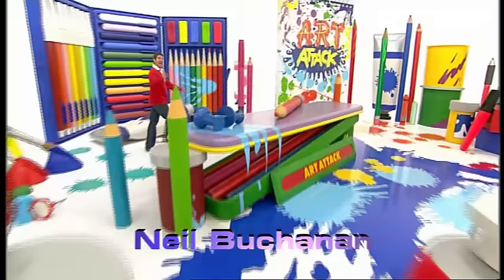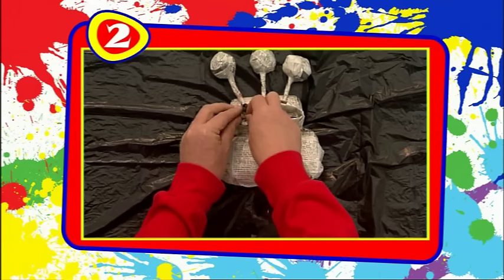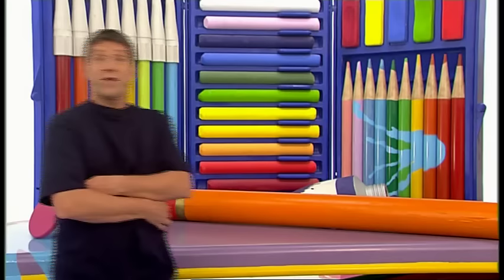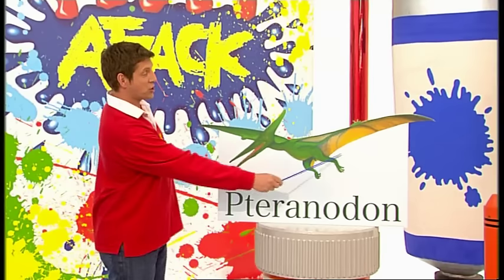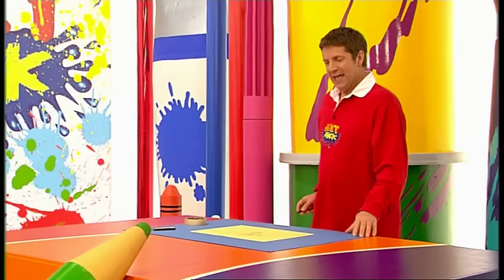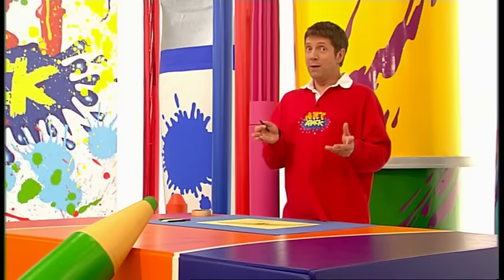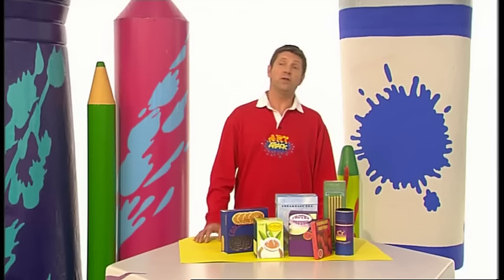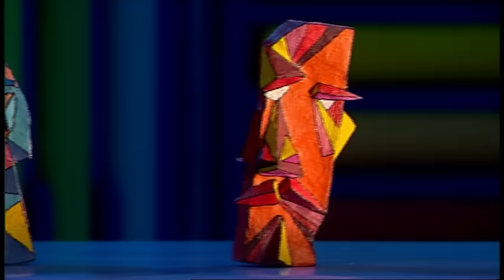Art Attack - Series 18, Episode 8 (2005)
Neil Buchanan shows off his new fancy dress outfit, how to make fun 3D Picasso-style portraits and tips on drawing dinosaurs. He also has a rock 'n' rolling time with salt.